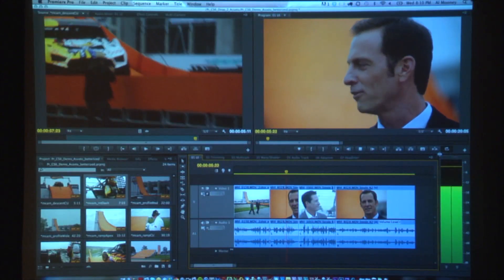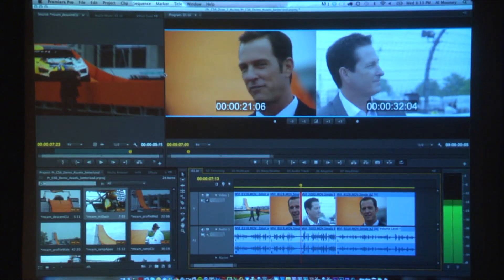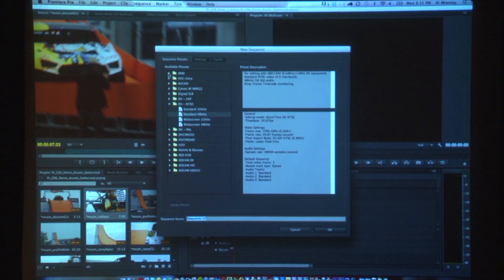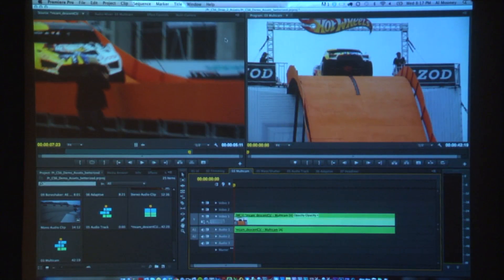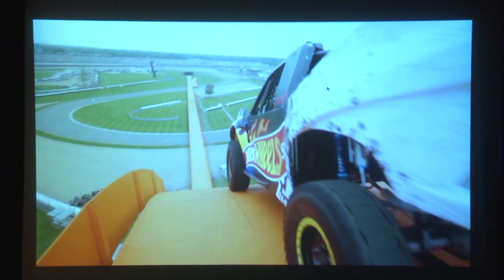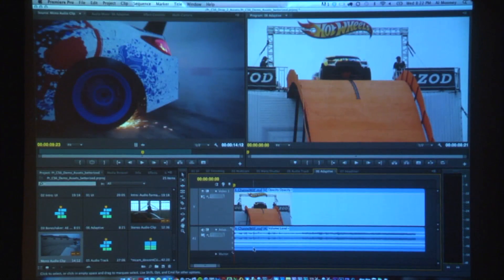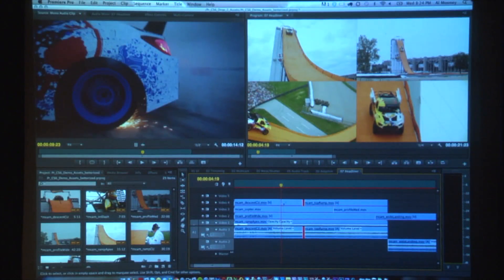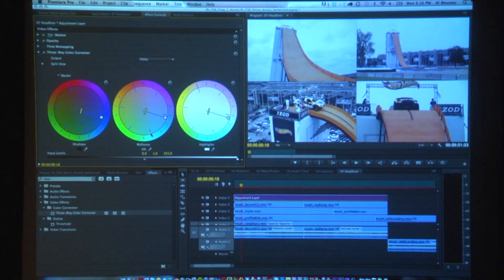Al Mooney Presents Premiere Pro CS6 Part 2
Al Mooney of Adobe shows Premiere CS6 to The L.A. Final Cut Pro User Group at the April 2012 meeting this was the first showing of Premiere CS6 to the LA area.